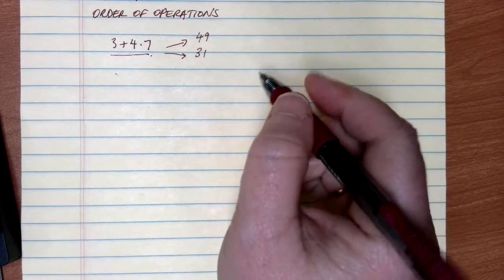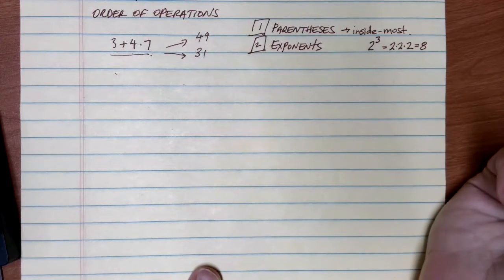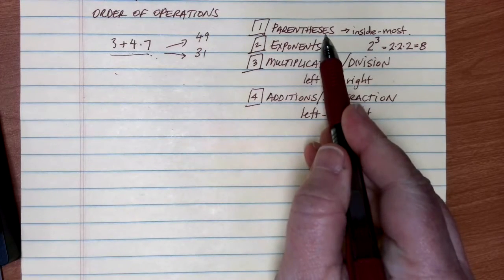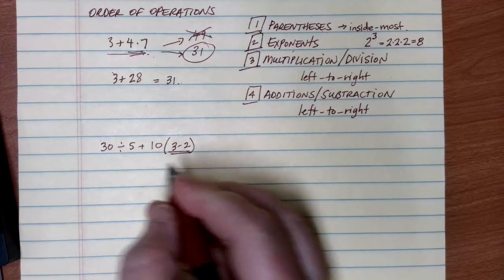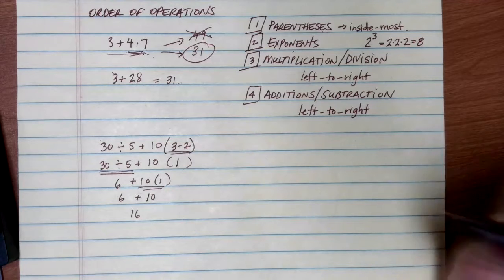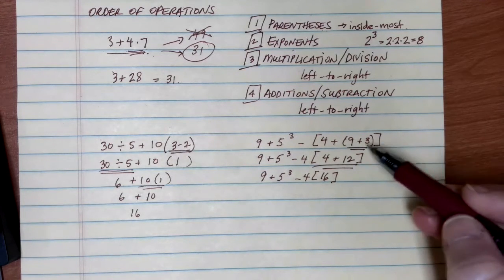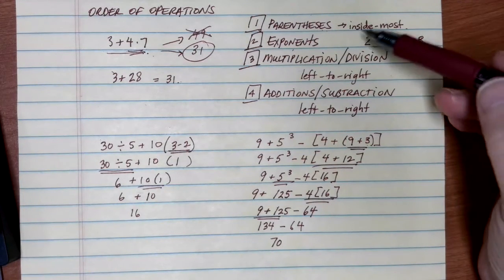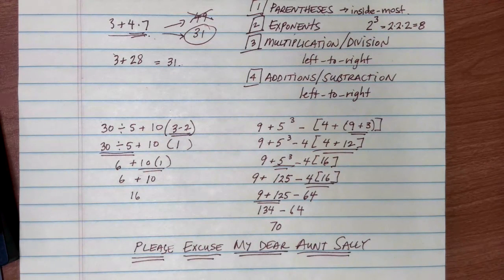Order of Operations M98 1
A look at using Order of Operations (PEMDAS) to evaluate math expressions.  Examples only use positive integers.  This video was created to support Lake Washington Institute of Technology's Math 98 class "Essentials of Intermediate Algebra".